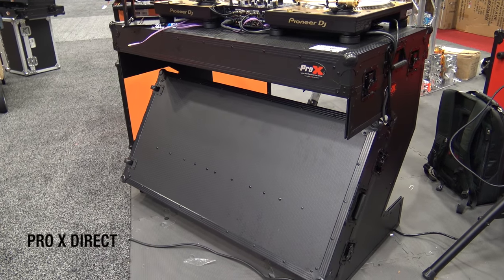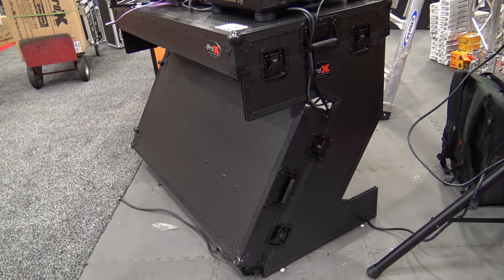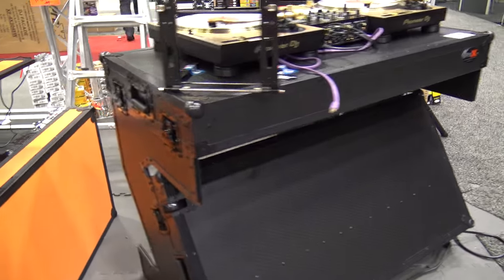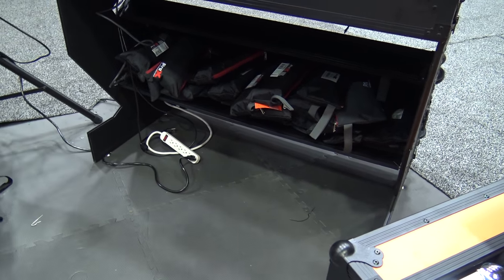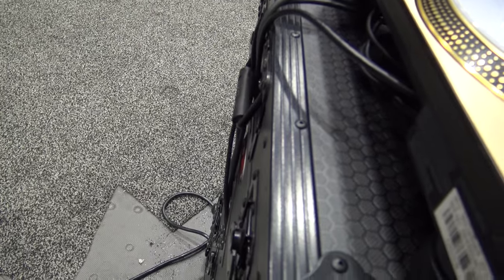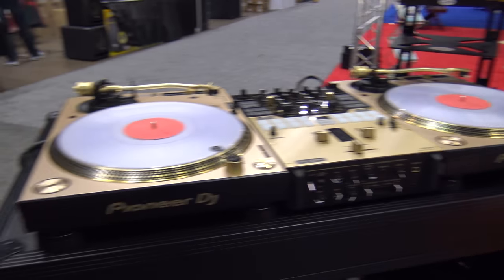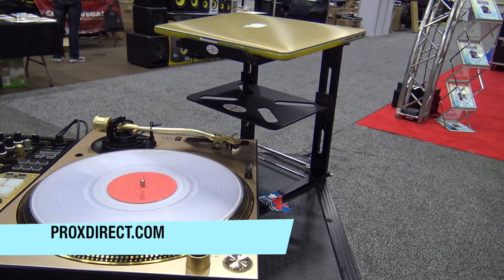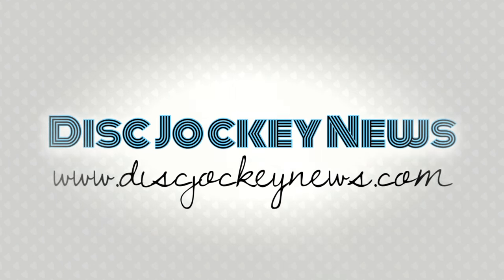ProXDirect DJ Table XS ZTABL BL | Disc Jockey News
The ProX Z style DJ table is easy to set up, quick to collapse, and amazingly portable! It's constructed with our signature series certified 3/8 inch Honeycomb Digital design plywood, which provides a unique look. The table measures 48" x 28" featuring plenty of room for your latest controller and equipment and is the perfect height of 3ft keeping all of your gear within immediate reach. It can handle up to 200 lbs evenly distributed. The low profile Penn Elcom casters, which are built to last, makes transporting your Z table effortless. It's manufactured from all of the best industrial strength quality materials you expect from ProX Cases.